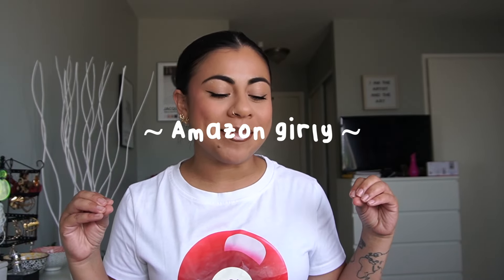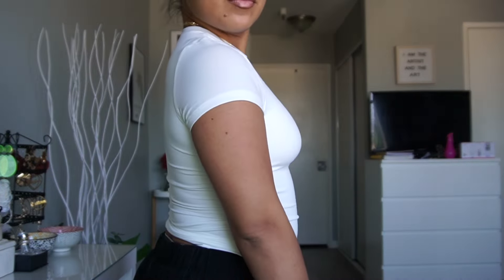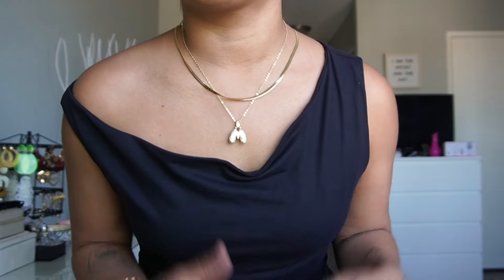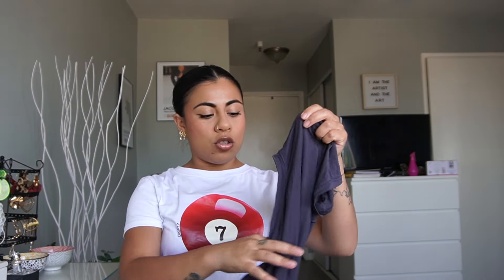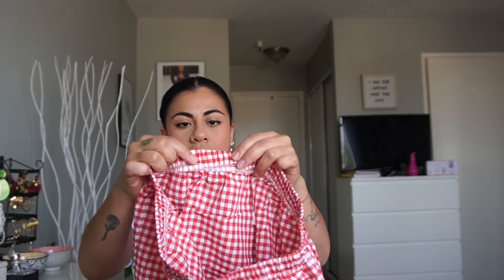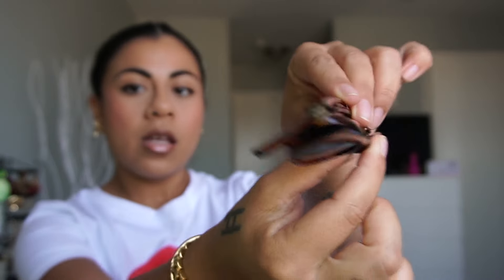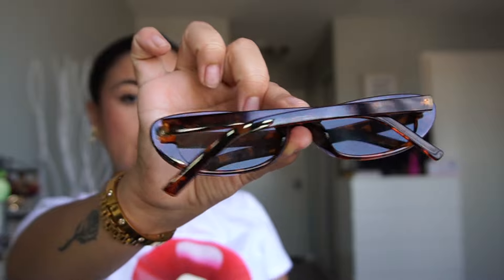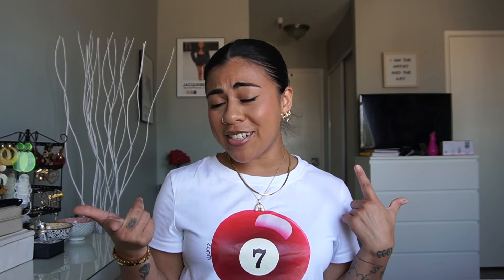AMAZON IT GIRL Try-On HAUL!! || my current amazon faves for a trendy wardrobe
These are some of my recent trendy Amazon finds!! Hope you enjoy!! ☺️

My measurements:
height: 5 ft.
waist: 29 inches
hips: 39 inches
bust: 34B